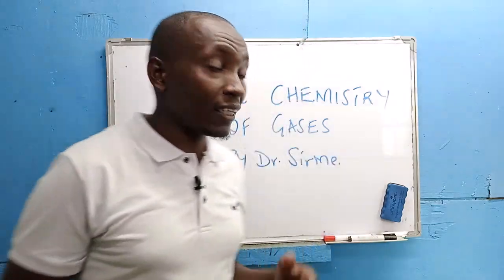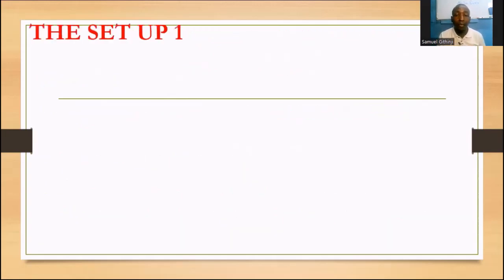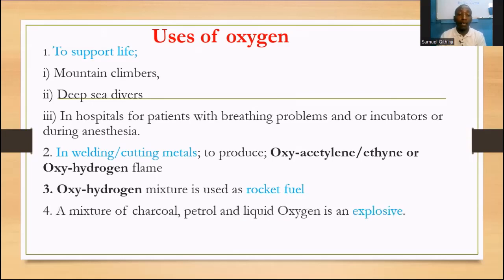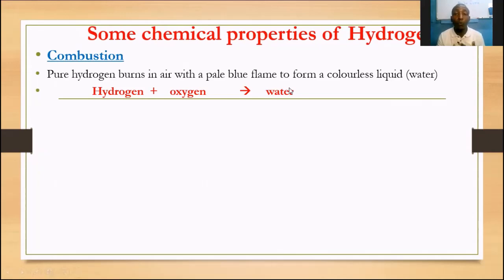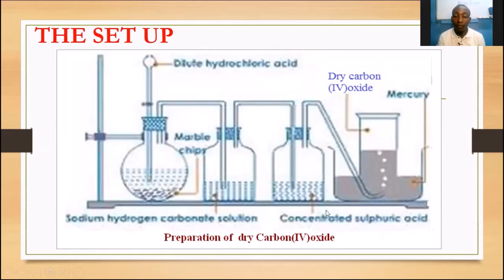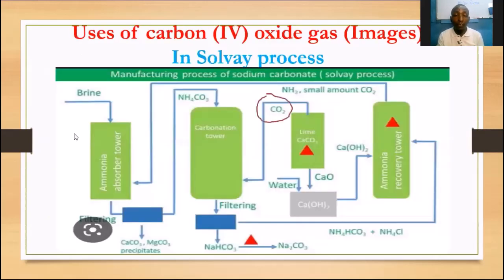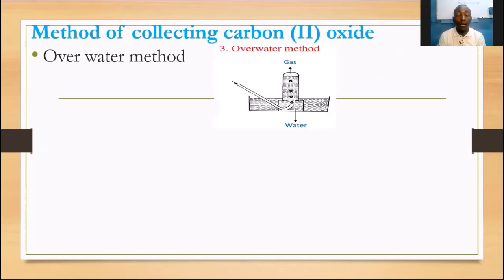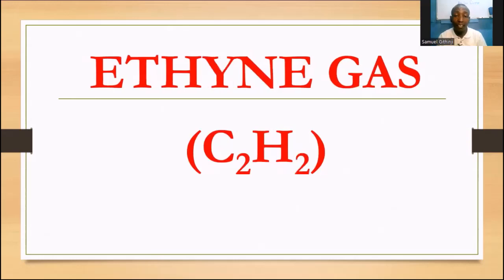THE CHEMISTRY OF GASES part 1 By Dr Sirme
The video comprises of the part part of Chemistry of gases coverage.
Gases covered include;
- Oxygen
- Hydrogen
- Carbon (IV) oxide
- Carbon (II) oxide